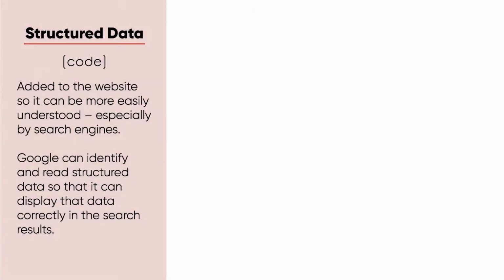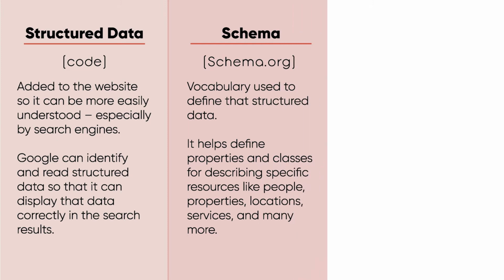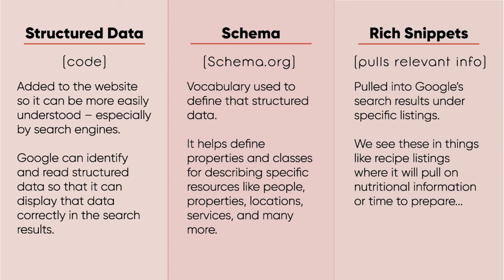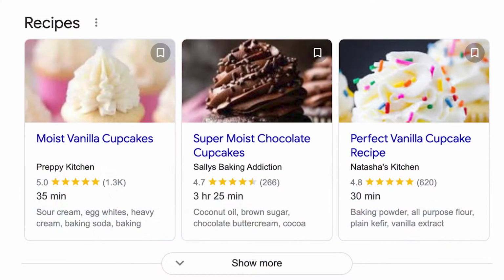What are Rich Snippets and How to Optimize for Them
Hey SEOs! If you've ever wondered about the world of rich snippets, rich results, featured snippets, structured data, or schema.org—wonder no more. 🎉

Today, we’re covering how to add rich snippets to boost your website’s visibility! So, what are they?

Rich snippets make your site or article stand out above the rest.

Featured snippets answer immediate search questions, like converting Fahrenheit to Celsius, and display them directly in the search results without the user going to the website that provided the answer.

Structured data, sometimes referred to as structured data markup, are little pieces of code that tell Google more information about your content, making it easier to understand.

Schema or Schema.org is a website created by search engines to help them explicitly define structured data markup to webmasters in a vocabulary format.

We’ll go over all of these in more detail and how to use them for your benefit in today’s video! 🙌🏼